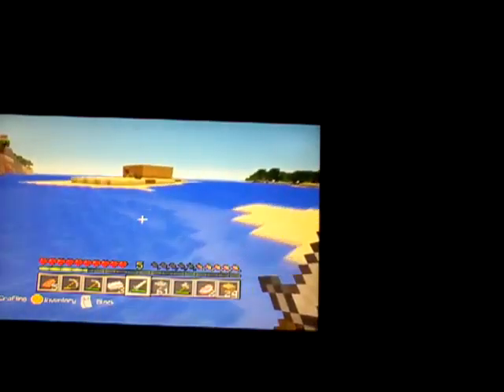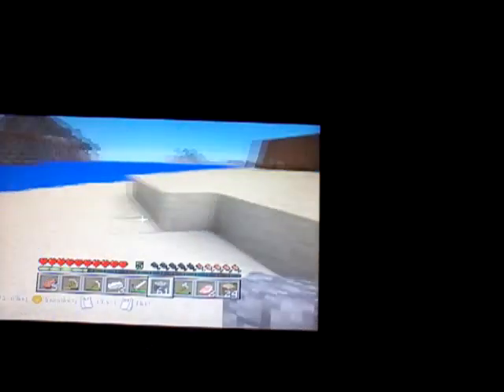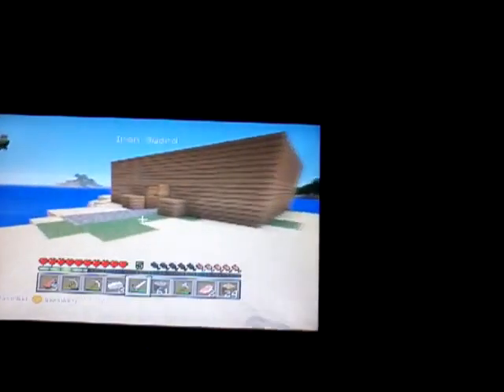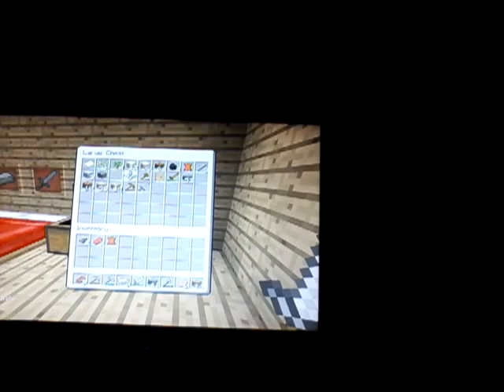Quest series part 2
I play a quest series with moredarkness were we go through quests
Quests:
Bounce 30 blocks upward off a slime block
Dye all 4 unique pieces of leather armor
Eat a notch apple
Create and fully power a beacon
Kill the wither
Spawn the wither
Cure a zombie villager
Mine 1728 cobblestone and place it in a chest
Mine or purchase 30 emeralds
Kill the enderdragon
Enter an ender portal
Construct a dispenser